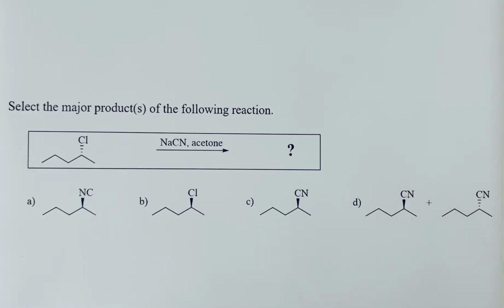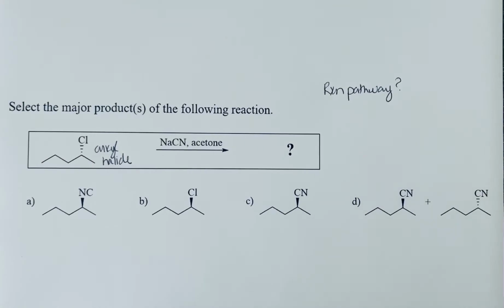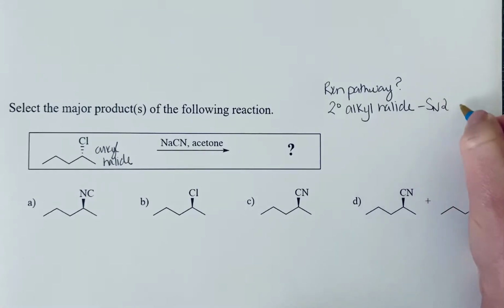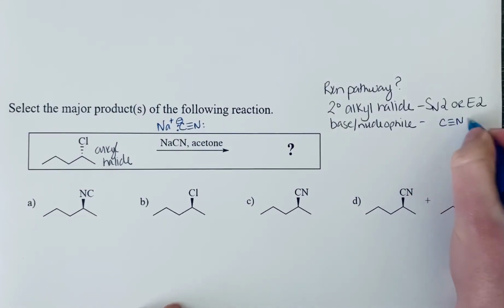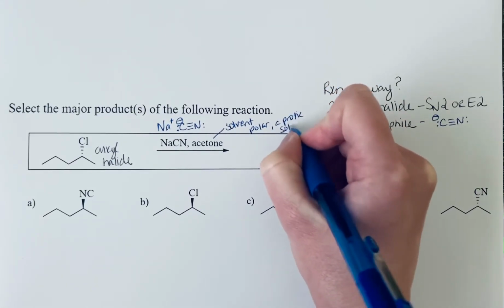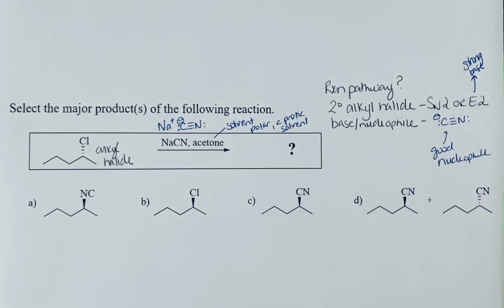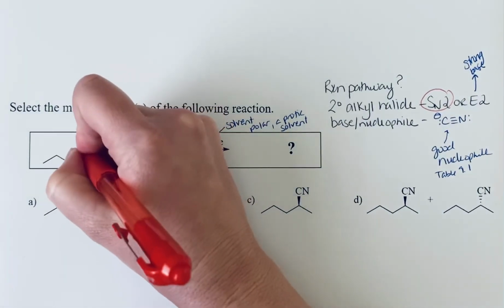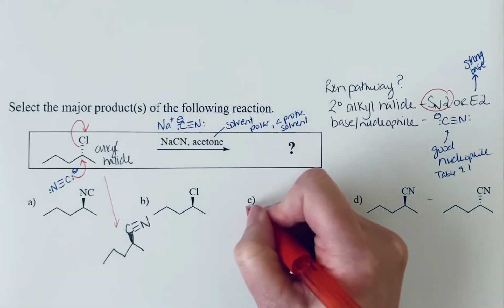SN2 predict product example 2